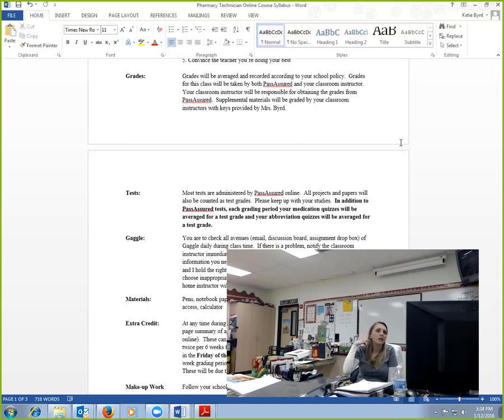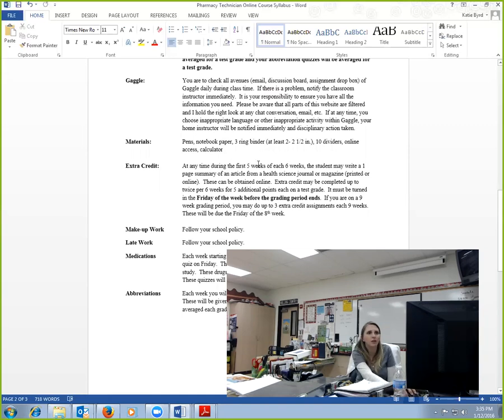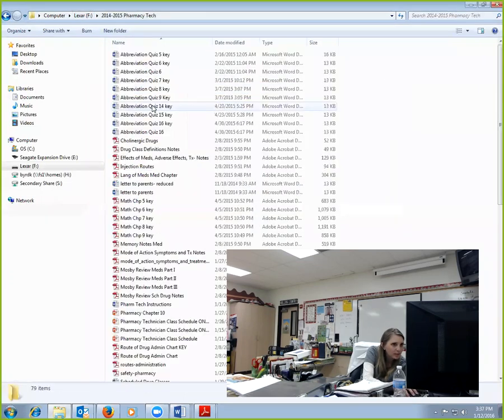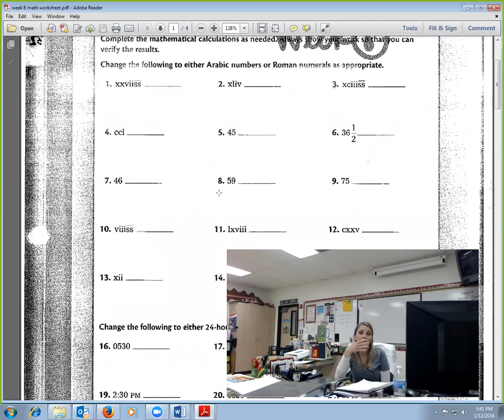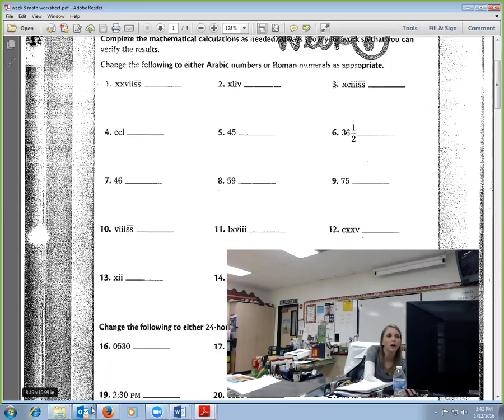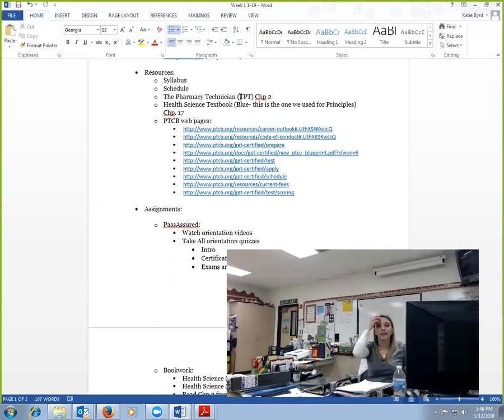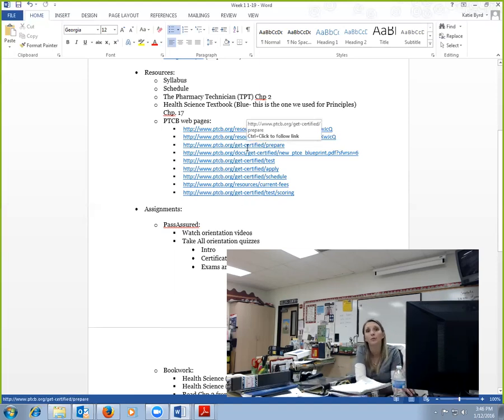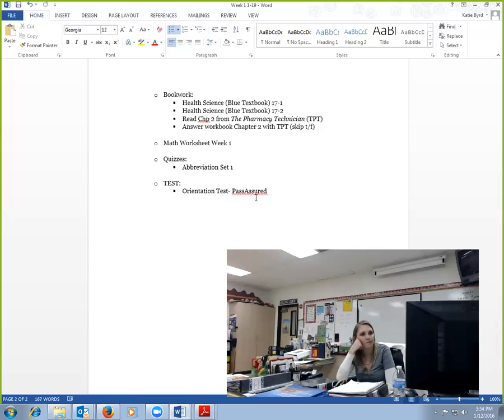2015 2016 Intro to Pharm Tech